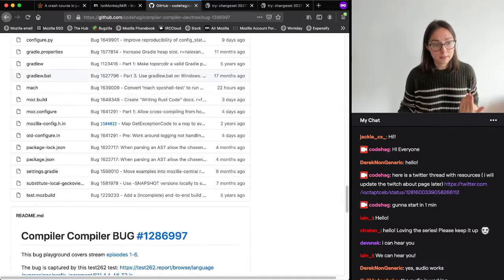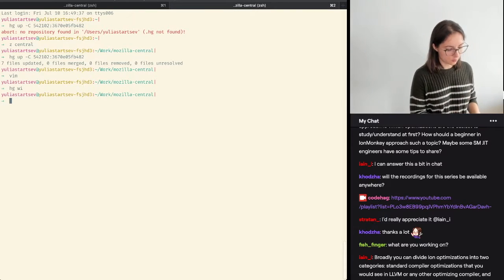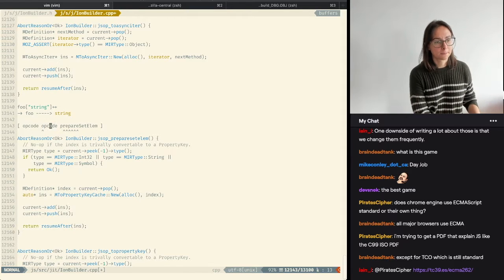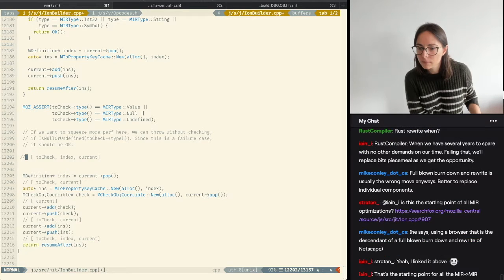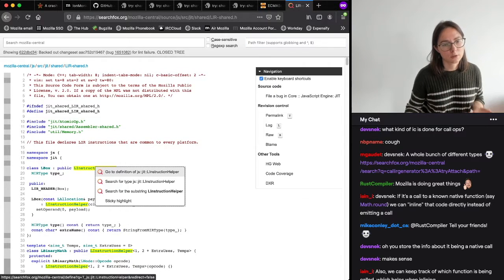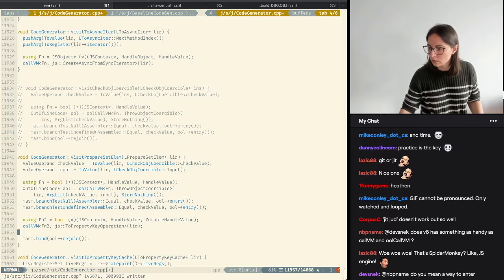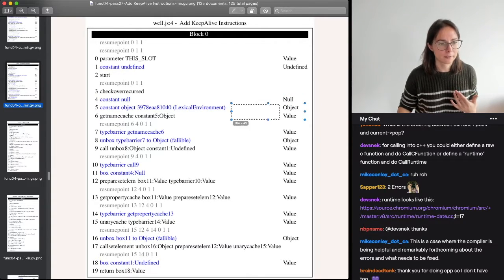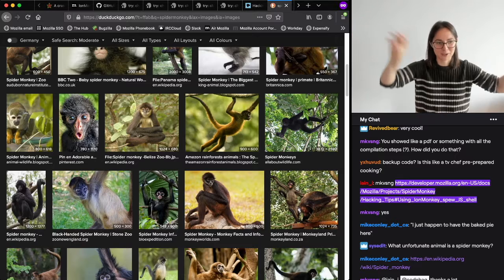Compiler Compiler - Part 6: From the Baseline compiler to Ion and beyond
In this episode,  SpiderMonkey engineer Yulia Startsev covers Inline Caches (ICs), and how to move from the Baseline compiler to the Ion compiler. Along the way, she covers optimizing compilers, and walks through the conclusion of the bug fix/implementation task set out on in Episode 1.

Recording of a twitch live stream from Friday, July 10.

You can follow Yulia's live stream on twitch.tv or get more information on the Mozilla Developer portal

The stream will resume on August 7.